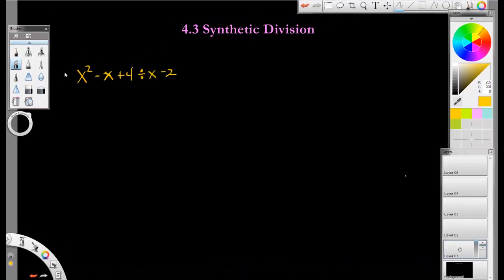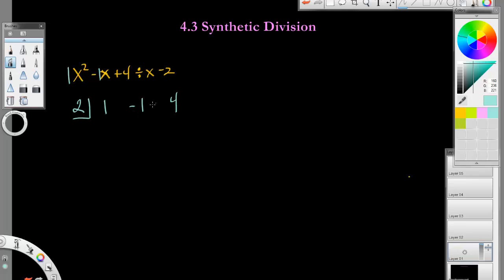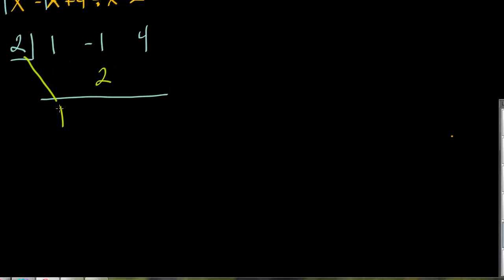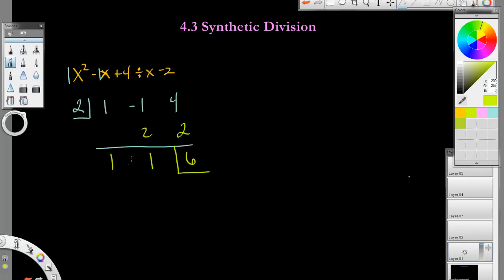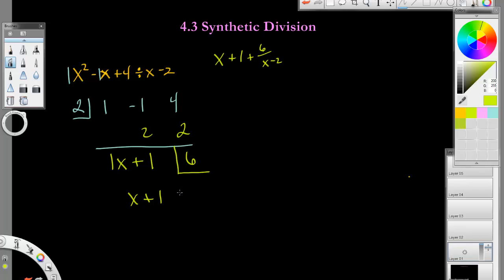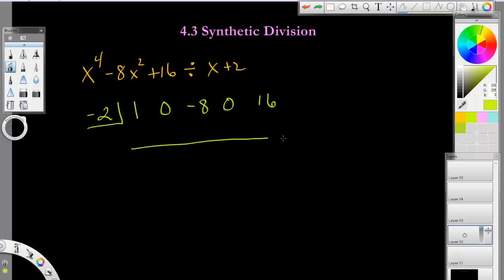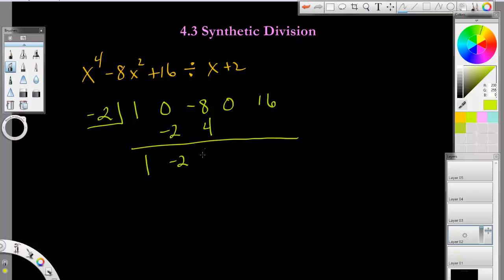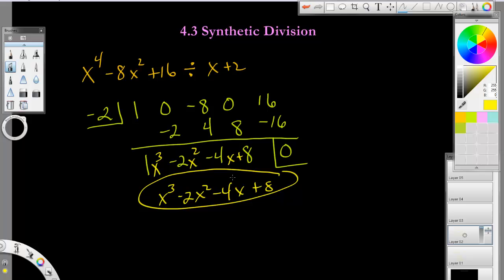pre calc 4.3 synthetic division